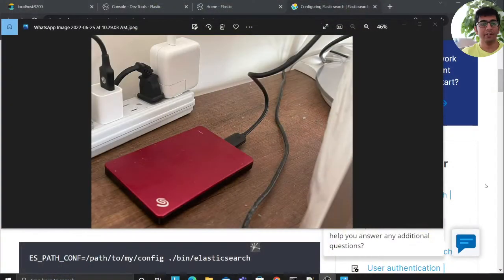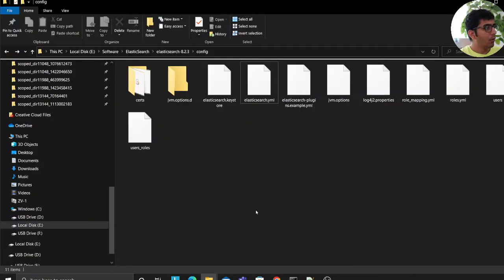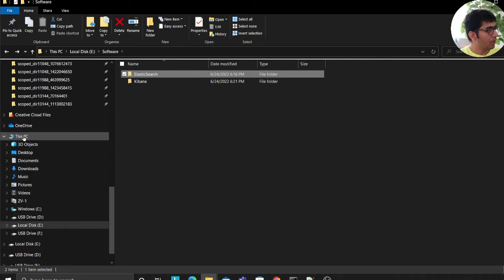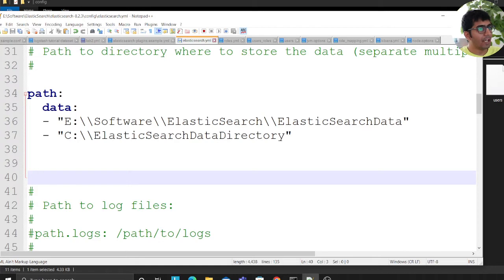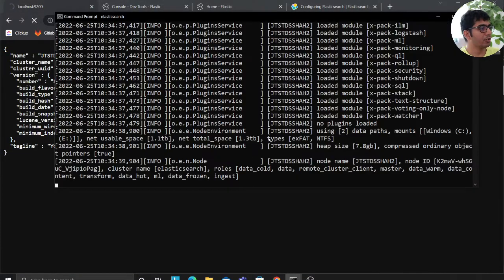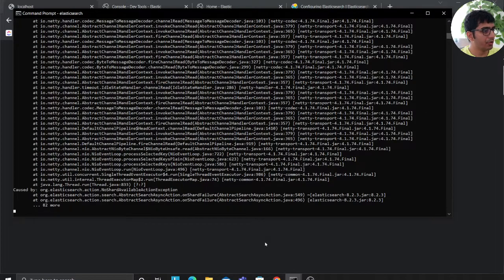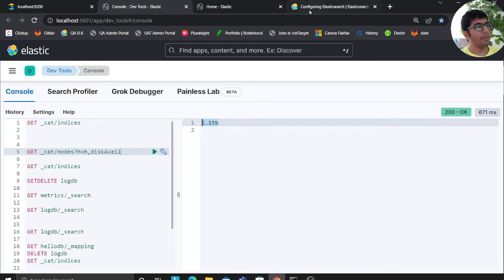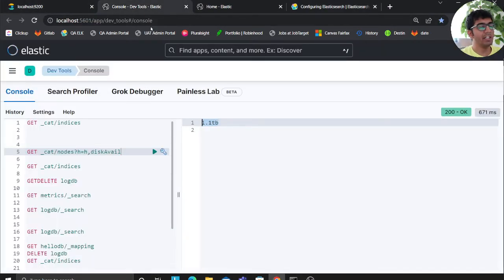How do I Add External SSD hardDisk To My elastic Search Cluster to Increase Space (1TB)